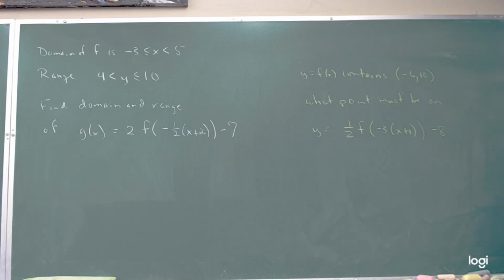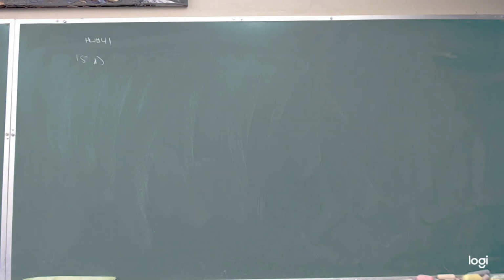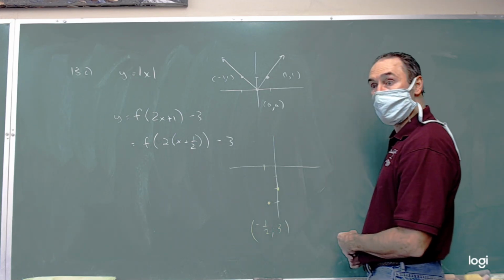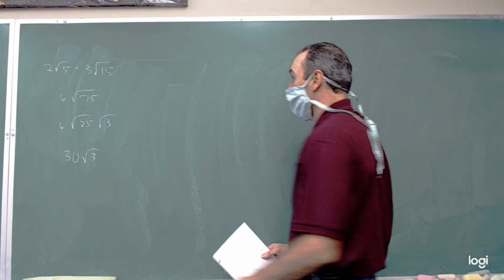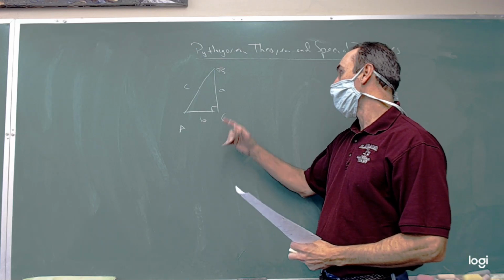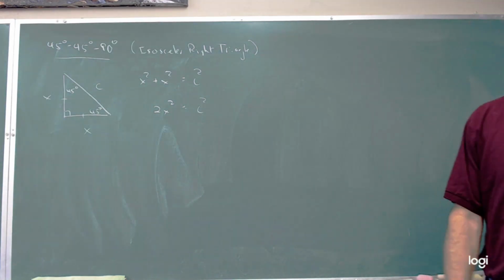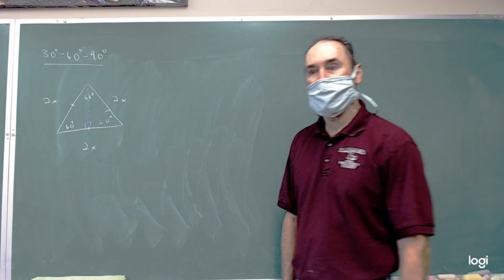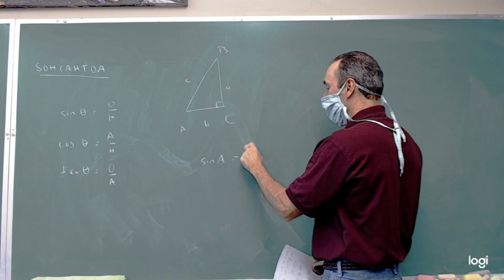AP Prep Classroom Lecture 11-12-20